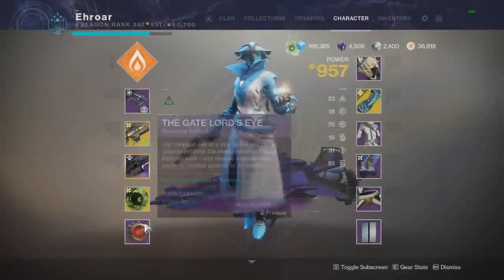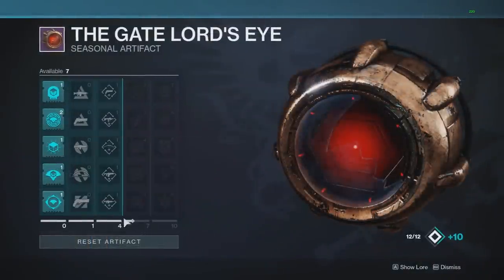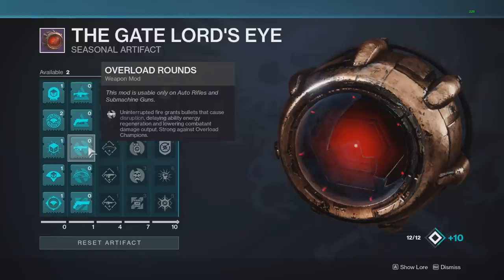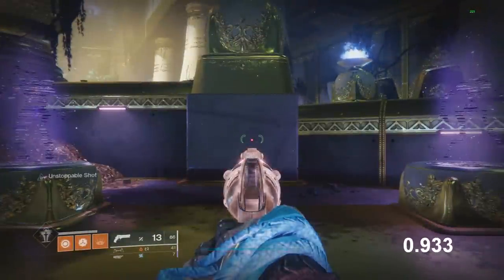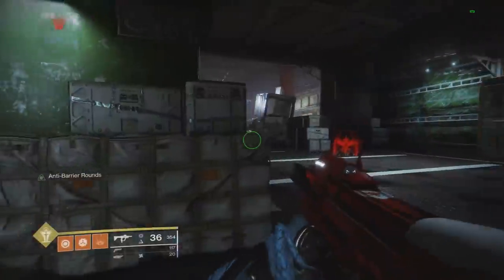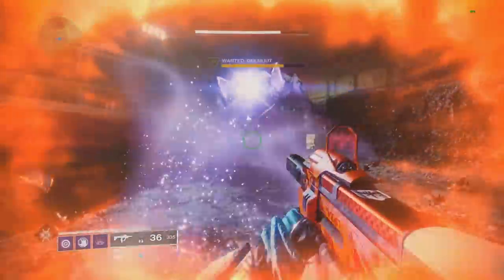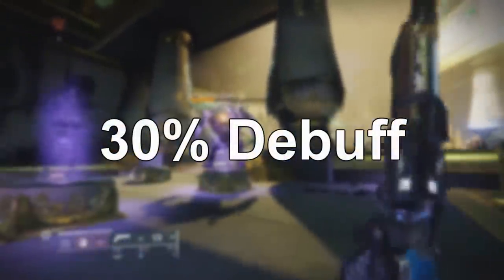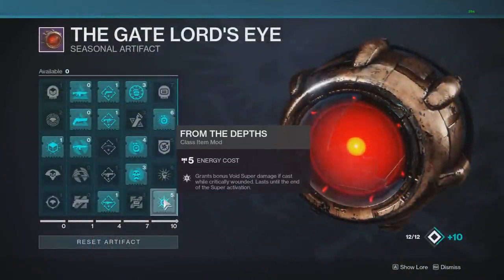All Seasonal Artifact Mods Explained! What Mods Should You Be Using? [Destiny 2 Shadowkeep]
One spot shop for all Seasonal Mods and what they do!